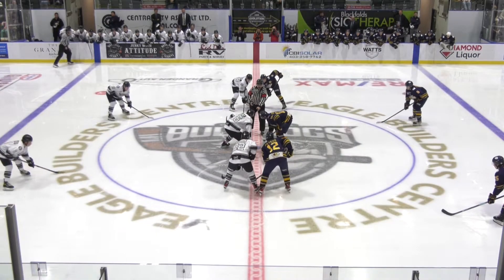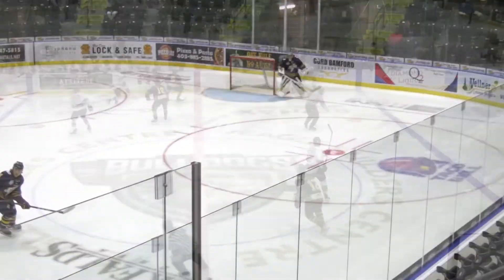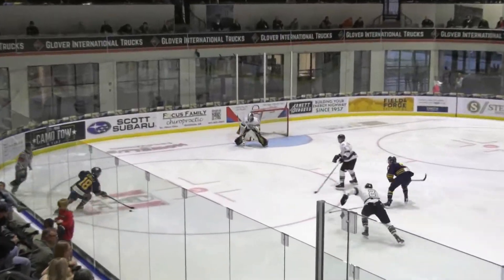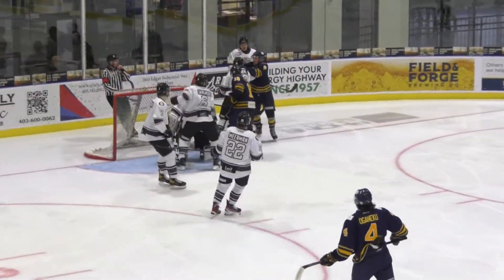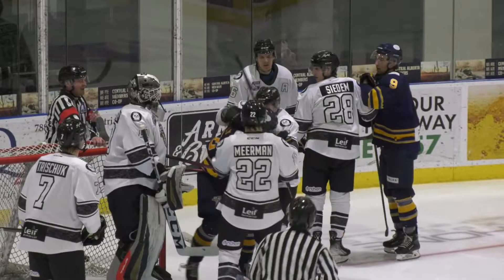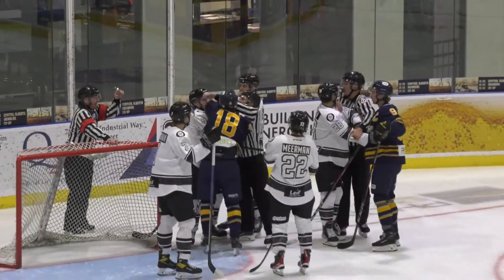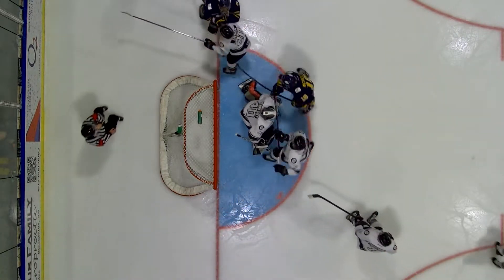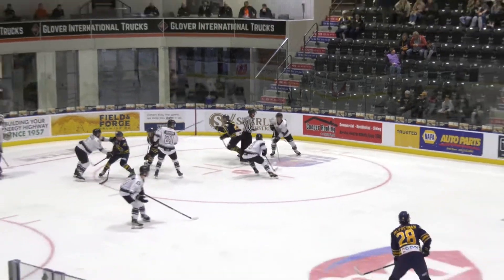Blackfalds Bulldogs vs Grande Prairie Storm | Sep 30, 2022 (AJHL Showcase)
1st
0:24 GPS Gabriel Filion (1) ASST: Jackson Campbell (1), Wesley Golden (2)

2nd
0:54 BFB Spencer Bell (1) ASST: Jayden Joly (2), Bailey Ewonus (1)
1:17 BFB Ashton Funk (1) ASST: Spencer Bell (1), Jayden Joly (3)
1:33 BFB Kody Willick (1) ASST: Otto Hanson (2), Layne Loomer (2)

3rd
2:00 GPS Hudson Foley (1) ASST: Ty Toews (4), Nathan Rickey (1) (PP)
2:15 BFB Layne Loomer (1) ASST: Kody Willick (2), Tanner Willick (7)